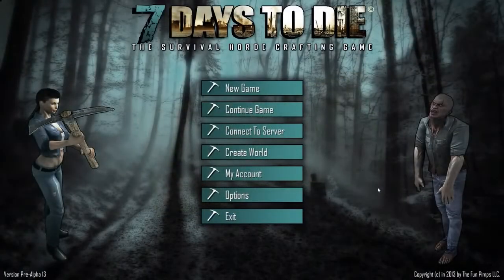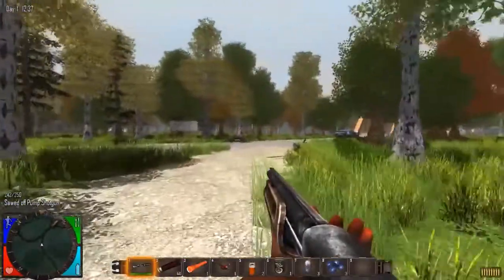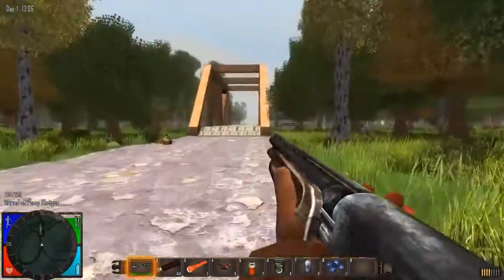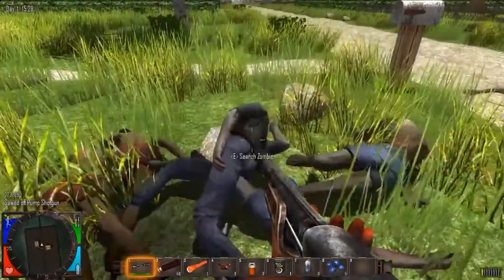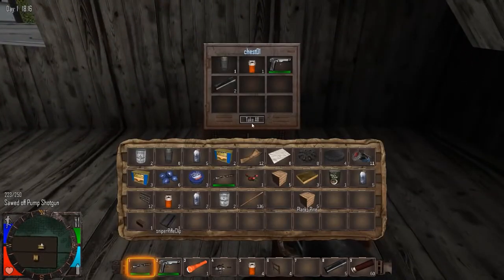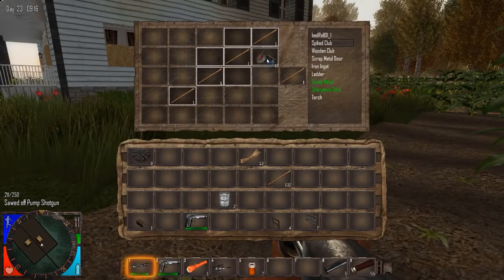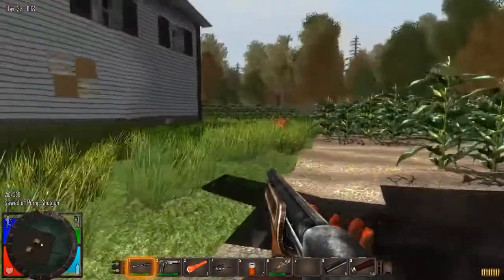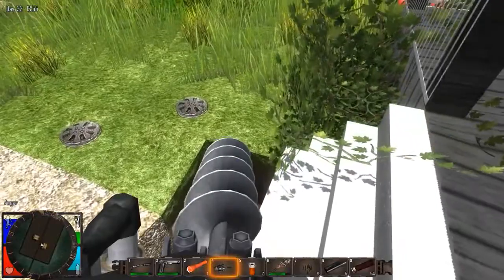7 DAYS 2 DIE! (First Impressions)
DayZ and Minecraft's awesome Cousin!

To Frankie and any associate of his: I'm just a fan that wants his amazing vids to be available to everyone on youtube.

(Fyi: only 720p sadly. Didn't have 1080p on my PC)